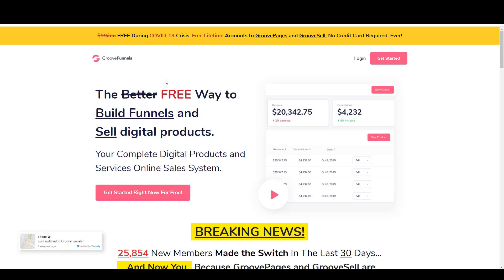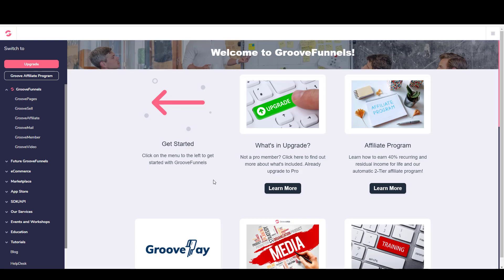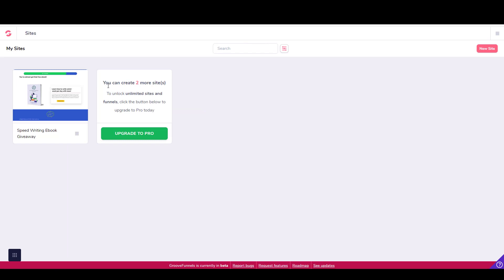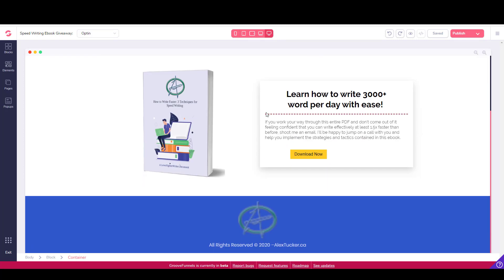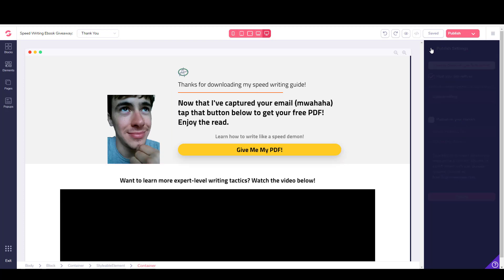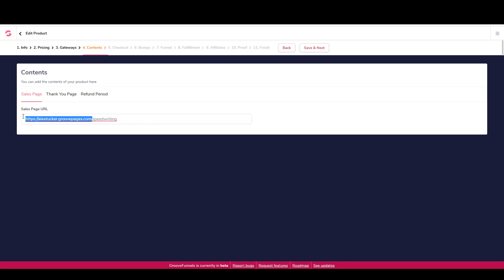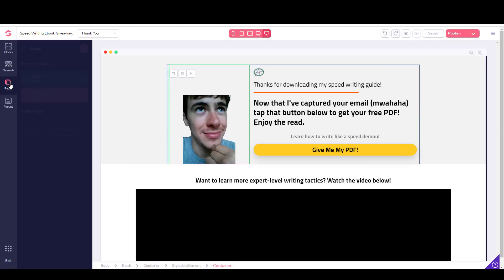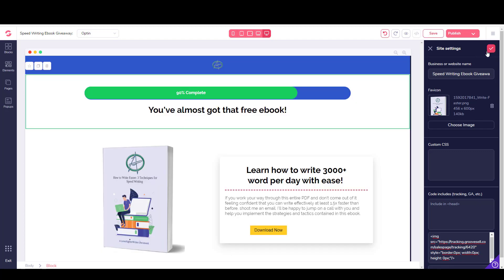Free Funnel Builder! How to Use Groove Funnels (Free Lifetime Deal)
Need a free funnel builder to start selling online? Click below for your free Groovefunnels lifetime account!

Groove Funnels is a suite of software designed to completely replace other website and funnel builders.

Groove Digital has managed astronomical growth in a short time by giving away these incredibly valuable lifetime accounts for their free funnel builder. I've been around the internet recently looking at all the options for free website builders, page builders, and similar tools, and while there are a few none are as robust as Groovefunnels.

That link will take you to the Groovefunnels homepage, where you can learn more about the entire suite of software.